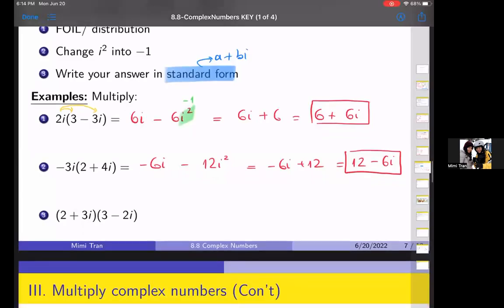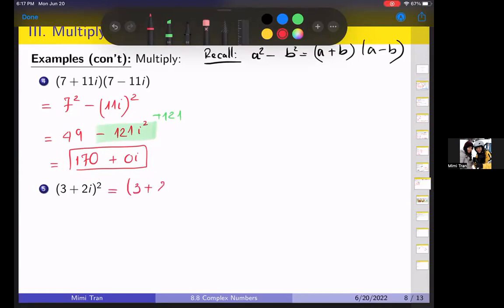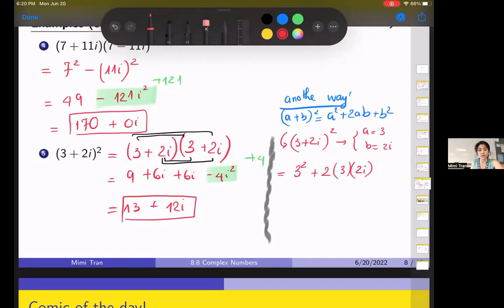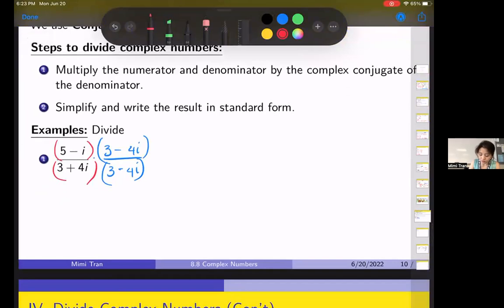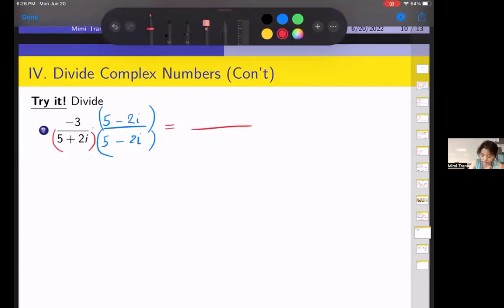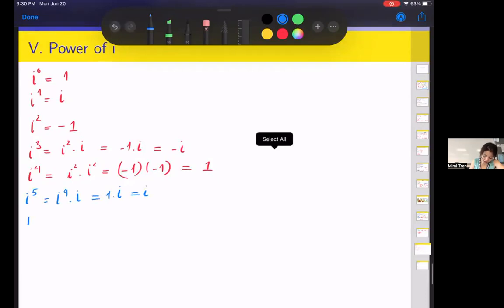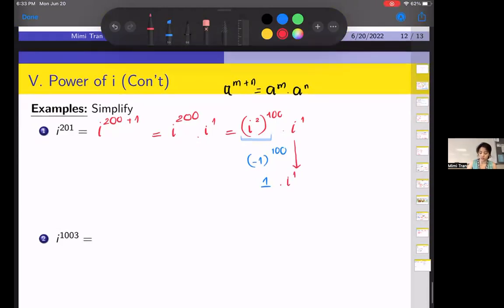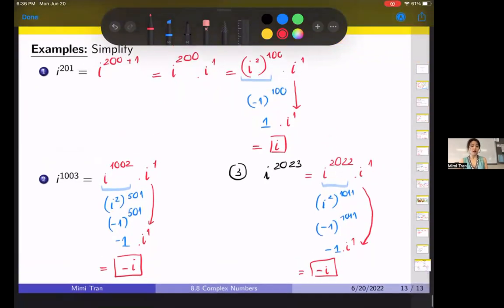Section 8.8 Complex Number Part 2 (SU2022)